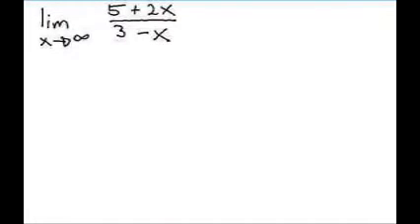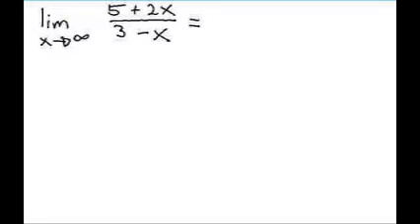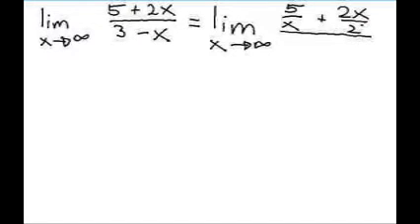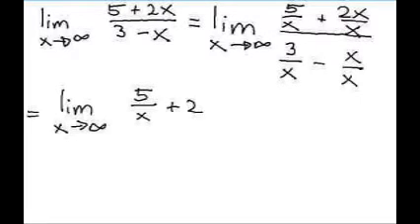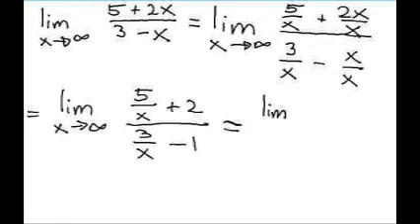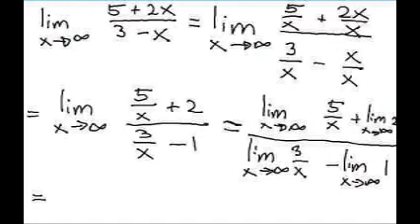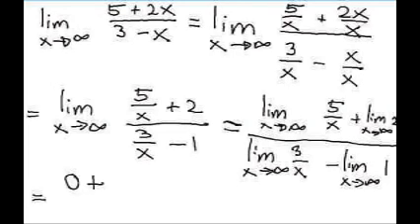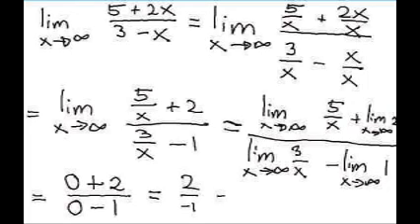Finding the limit as x goes to infinity of a rational function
Worked out example: finding the limit of a rational function at infinity